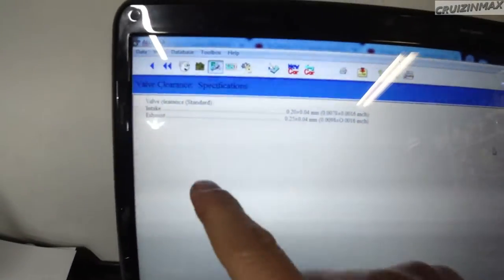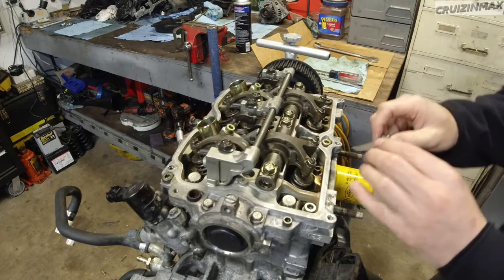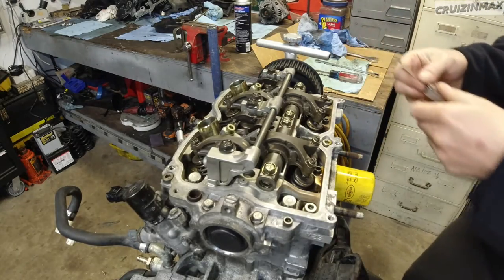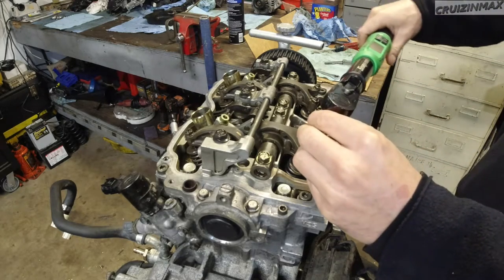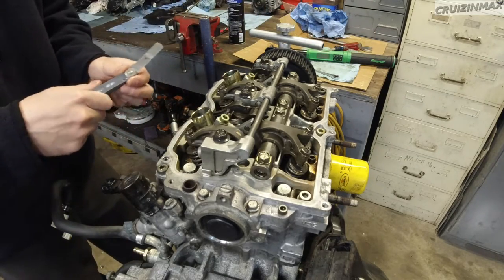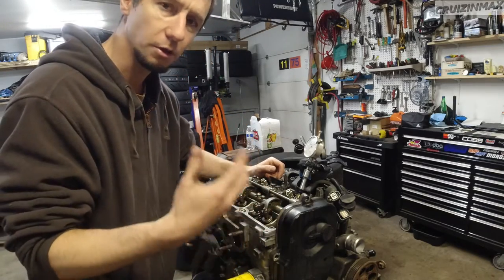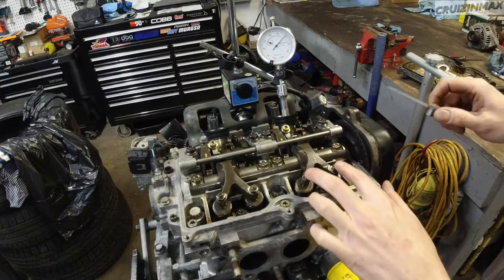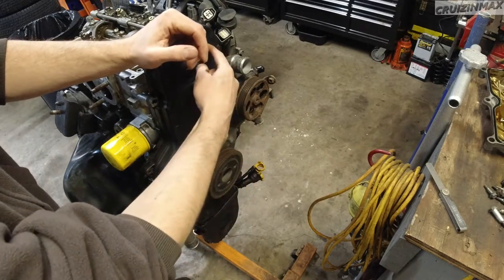Subaru Impreza 2.5L valve lash adjustment part 8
2006 Subaru Impreza 2.5L single cam

Valve lash adjustment, that all.